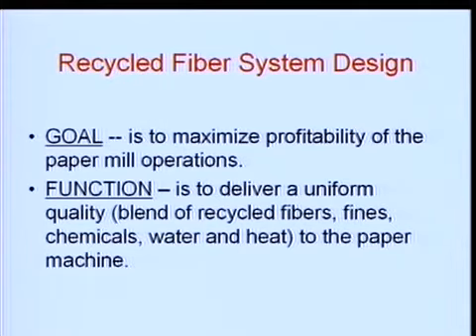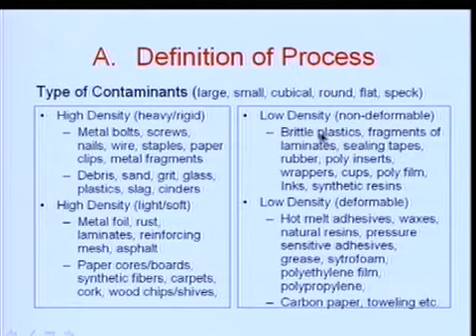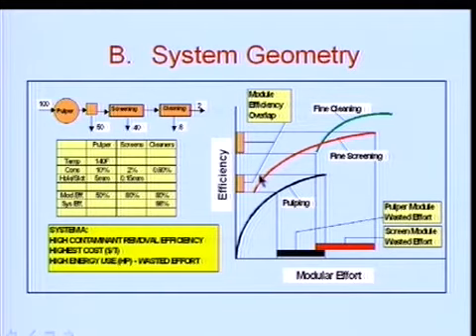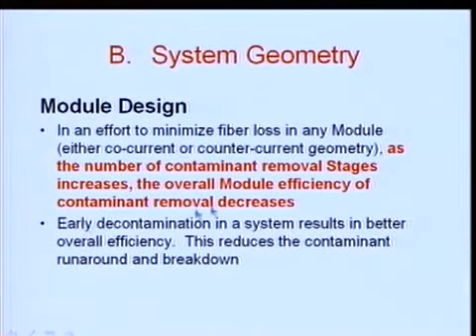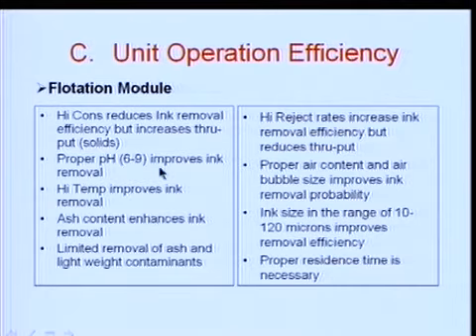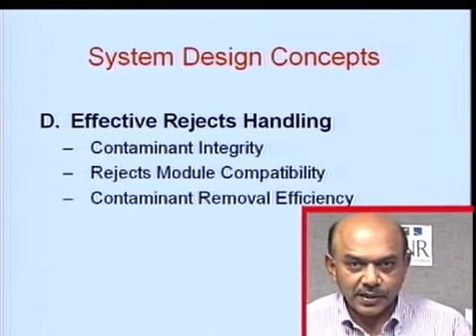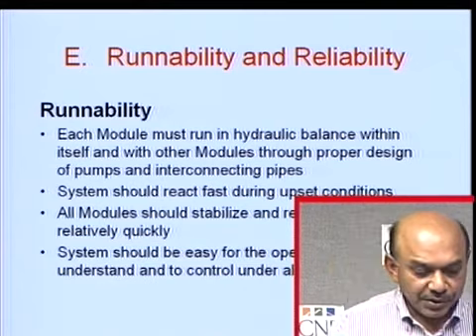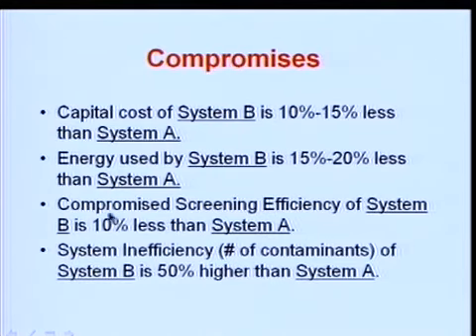Paper Recycling 14/23: Paper Recycling Mill System Design (Dewan)